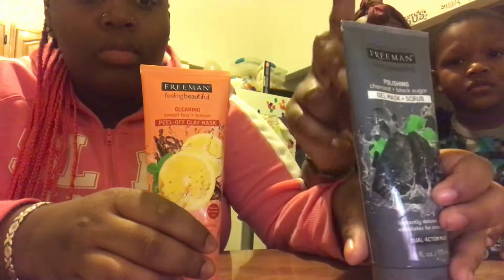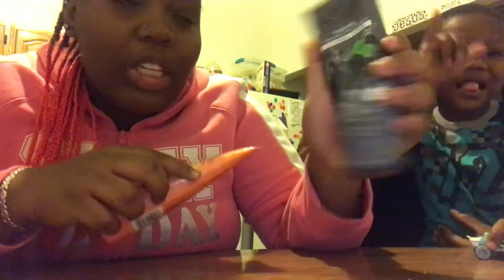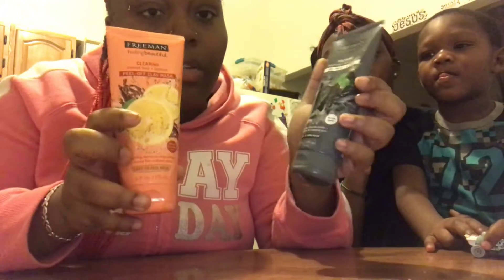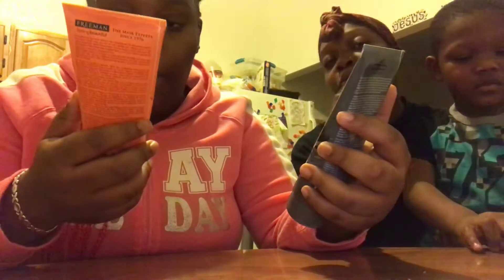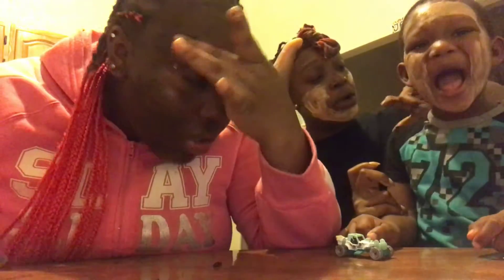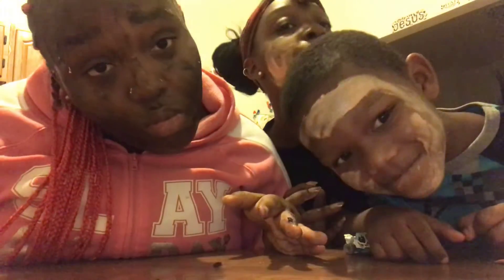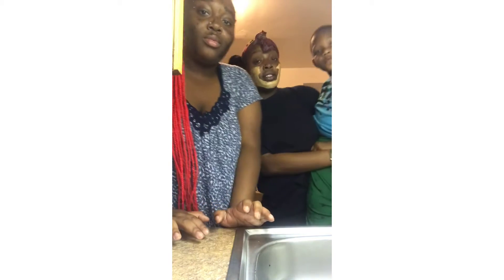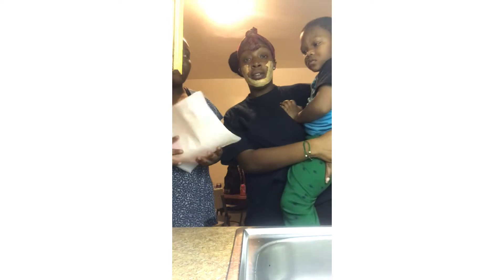Vlogmas day 4 !